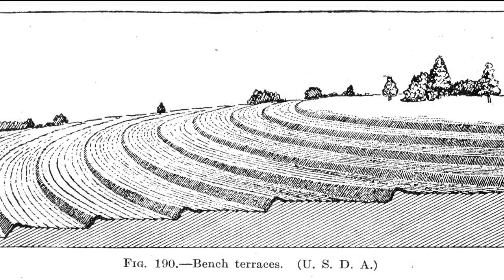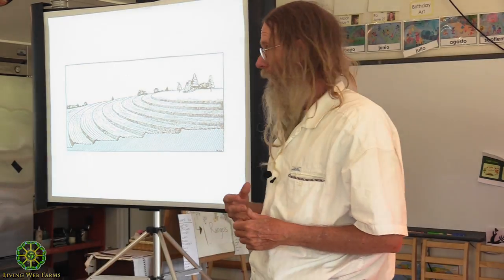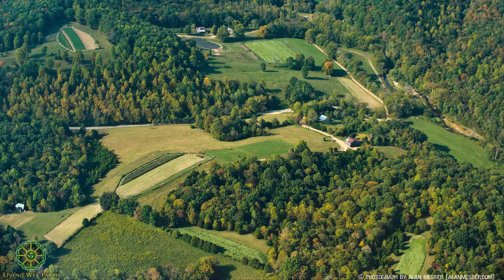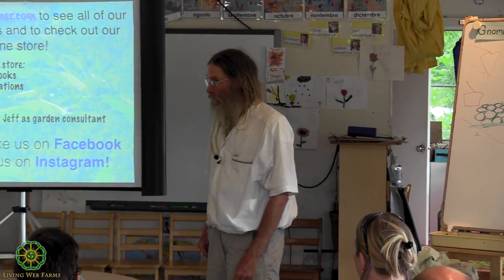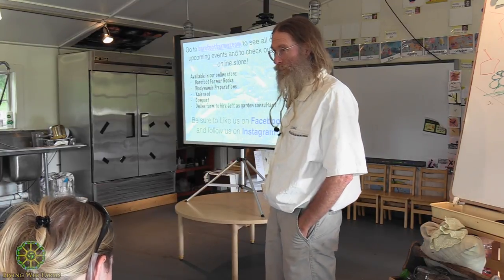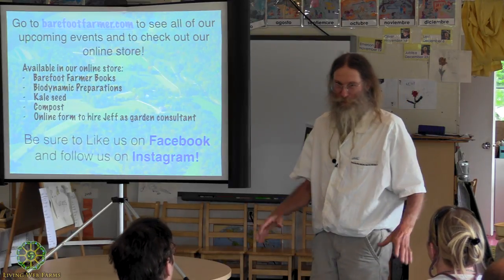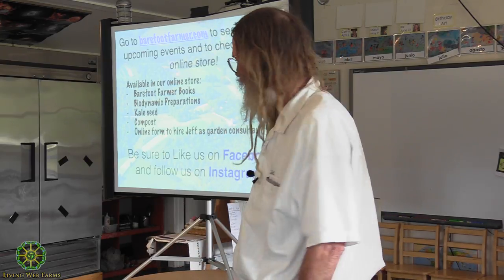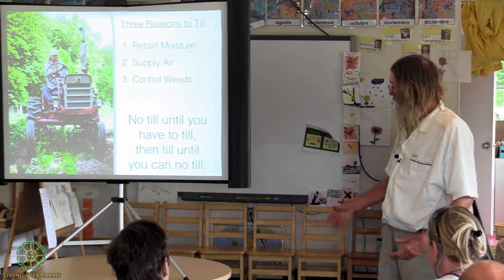Savvy Tillage with Jeff Poppen Part 8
Jeff Poppen, the Barefoot Farmer, is back at Living Web Farms for a workshop highlighting his smart and resourceful minimal tillage program. Learn to use tillage the right way, to help you manage efficiently without killing the soil, and how to do it without fancy and overly-expensive equipment. Learn about the foundations of his farming principles that go back to the early part of the 20th century and how to work with nature and the soil to achieve optimal results with less work and little to no inputs. In part 8, Jeff starts by teaching about keyline plowing and contouring the land.